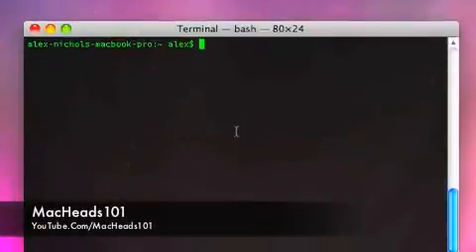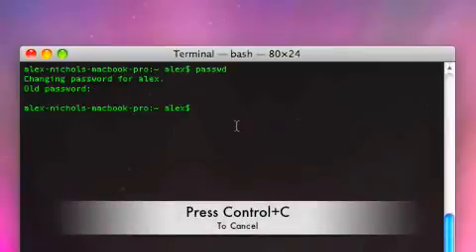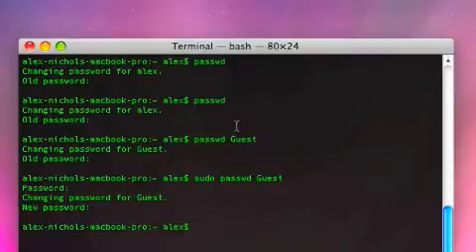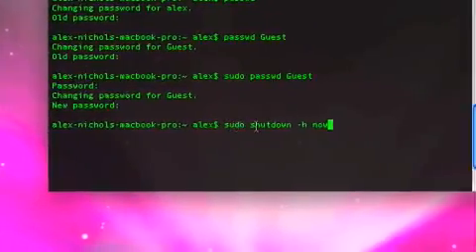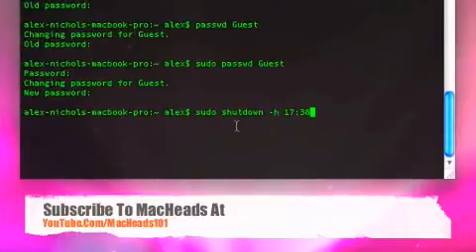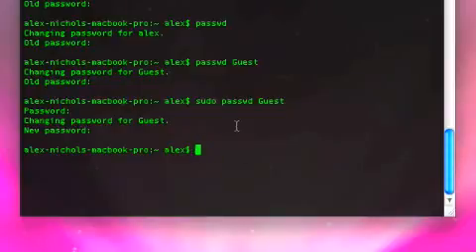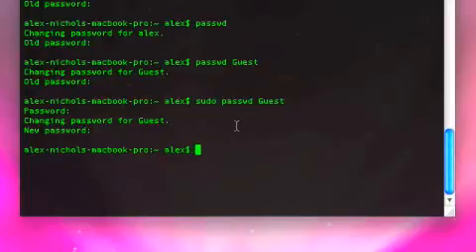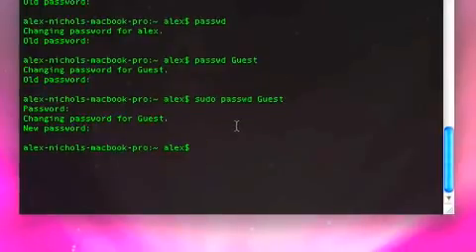YouTube Terminal Lesson 3